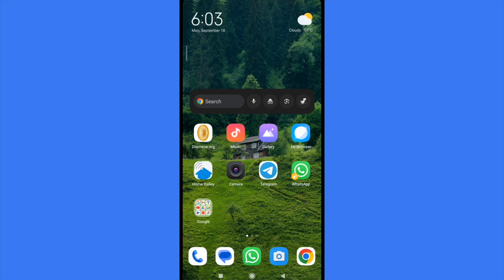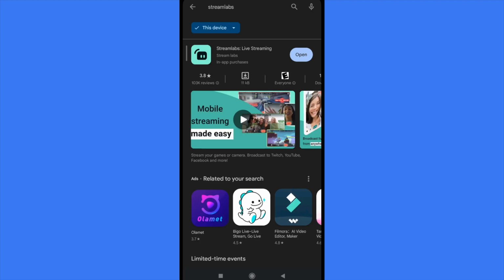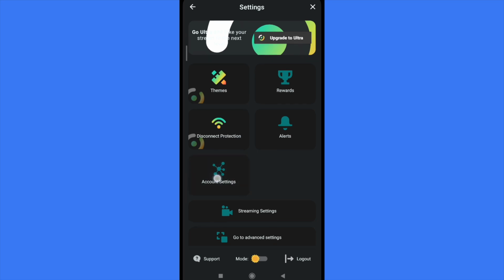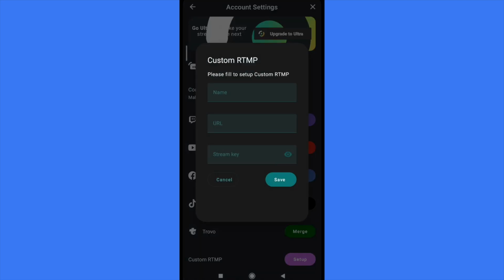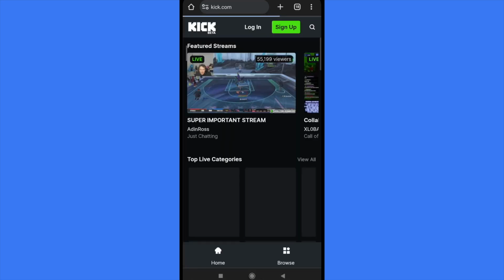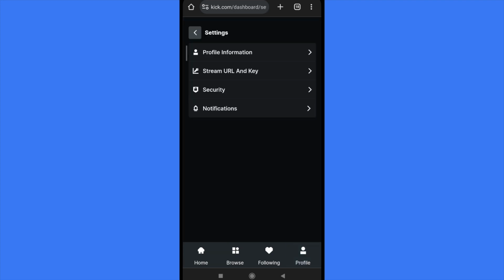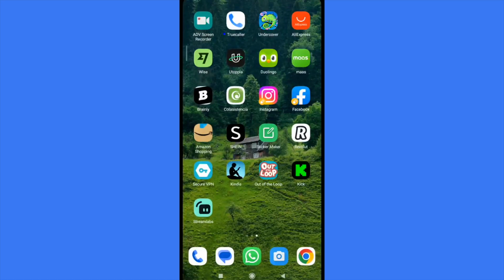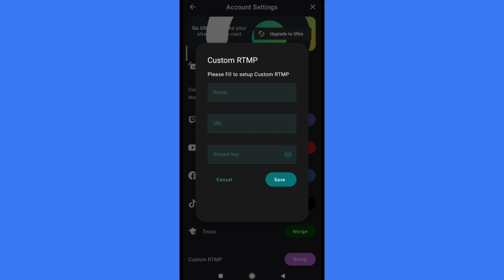How to Stream on Kick With Mobile - 2026 Easy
In this video, we have shown stream on kick mobile app / iphone / android / stream on kick on phone